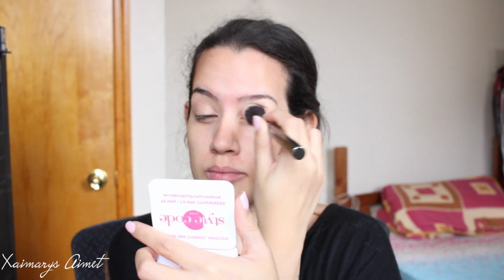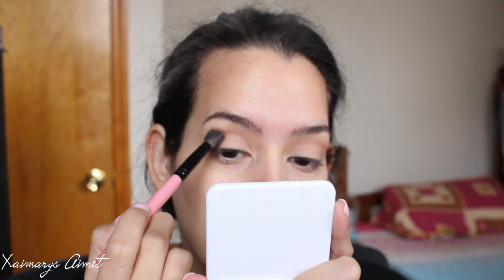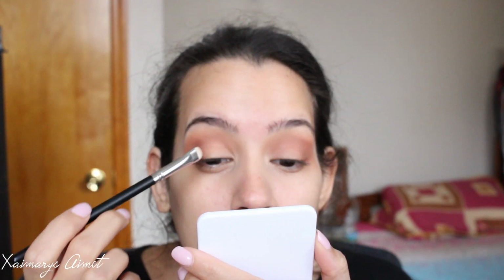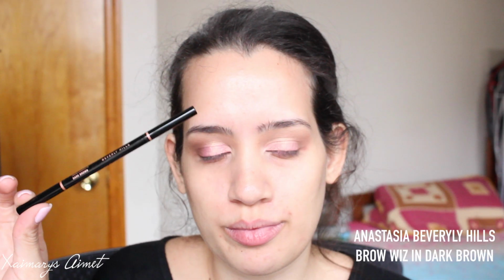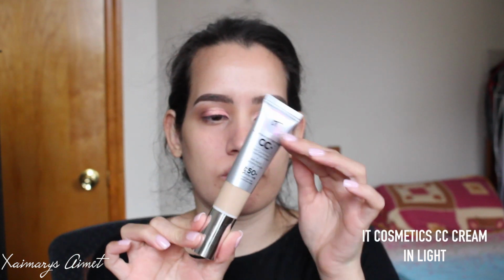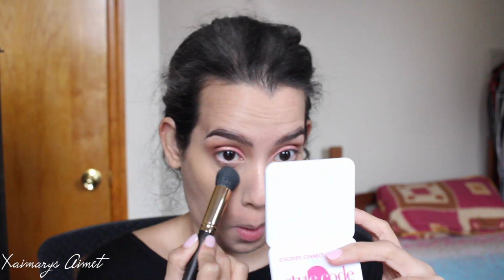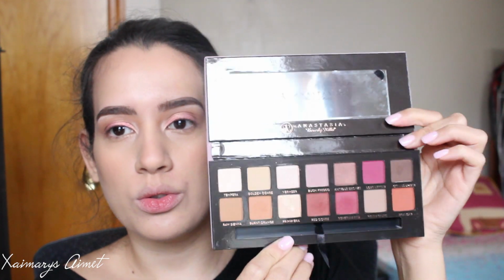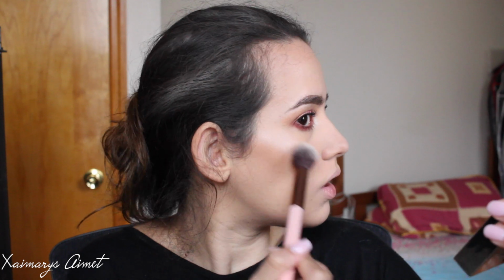SOFT PINK + JACLYN HILL PALETTE | Xaimarys Aimet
Welcome back!! Hope you enjoyed this video and don't forget to have a good day :D

PRODUCTS USED:
Drunk Elephant Virgin Marula Luxury Face Oil
NYC Brow Kit
YSL All Hours Concealer in #5
Morphe G40 Brush
Bare Minerals BAREPRO Foundation Powder in Golden Nude #13
MAC x Patrick Starrr Goal Getter Palette
MORPHE x Jaclyn Hill the Jaclyn Hill Palette
Anastasia Beverly Hills Brow Wiz in Dark Brown
Lash Food - Brow Food Clear Brow Gel
Benefit High Brow Pencil
Covergirl Total Tease Mascara
Make Up For Ever Step 1 Equalizer Primer
It Cosmetics CC Cream in Light
Smith Cosmetics 139 Brush
Becca Aqua Luminous Concealer in Medium
DERMABLEND Loose Setting Powder
Smith Cosmetics 130 Brush
MAC Bronzing Powder in Matte Bronze
TOO Faced Milk Chocolate Soleil in Light/Medium
Real Technics Powder Brush
Becca Shimmering Skin Perfection Mineral Blush in Amaretto
Anastasia Beverly Hills Modern Renaissance Palette
XO Beauty Highlighter in Aurora
Luxie Highlight Brush
Jouer Lip Creme in Winter Rose